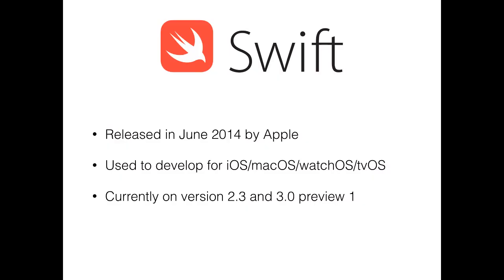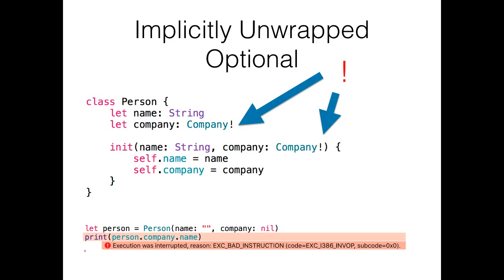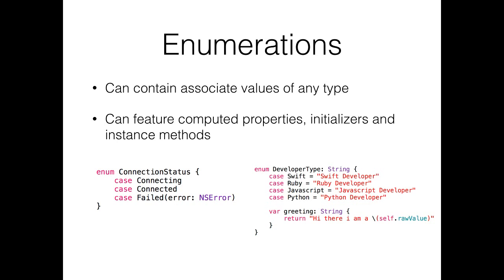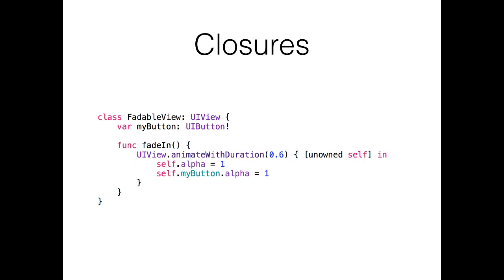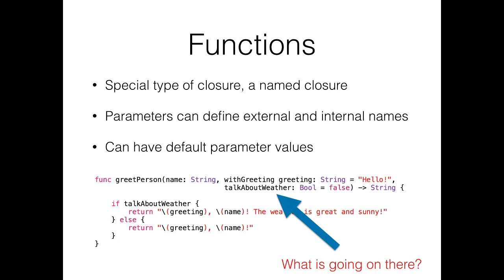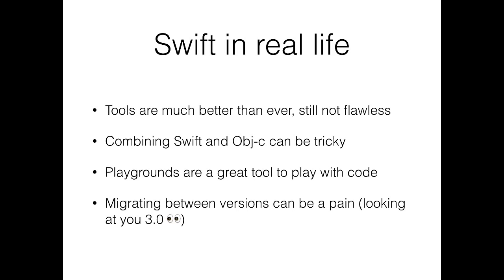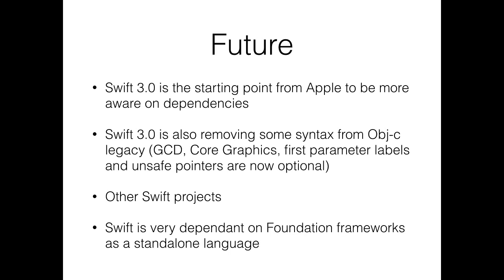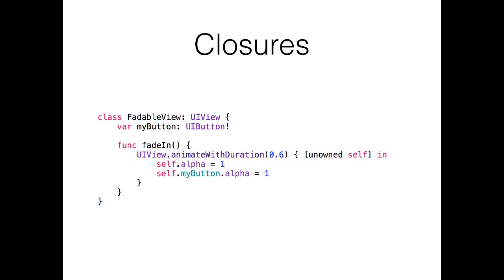"Introduction to Swift", Jaime Avezedo